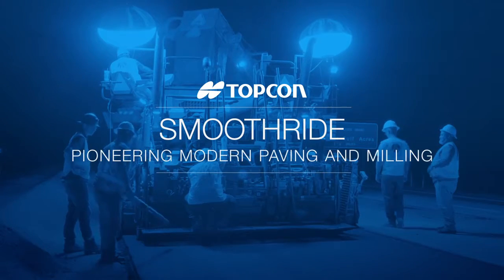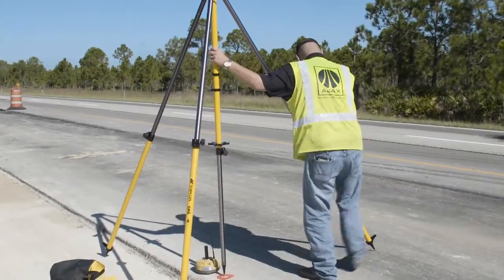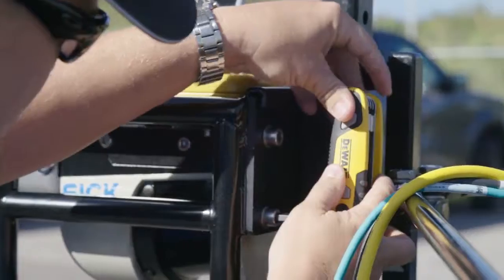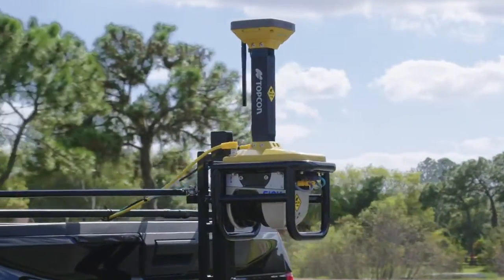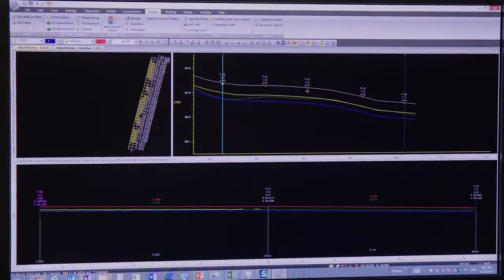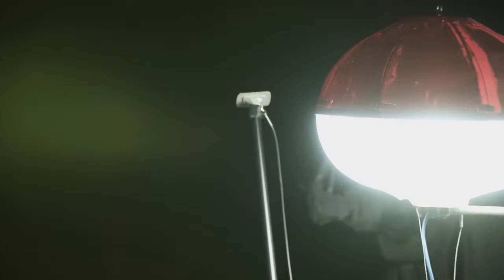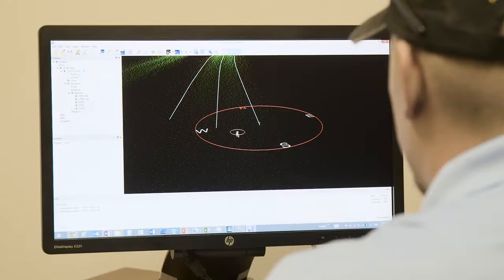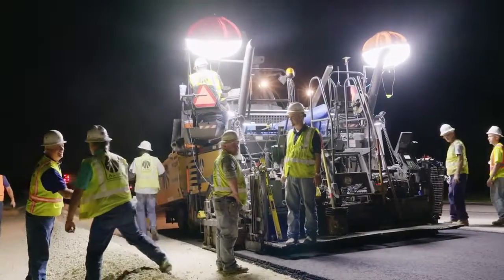TOPCON SmoothRide Pioneering Modern Paving